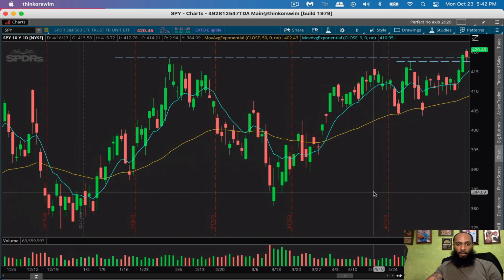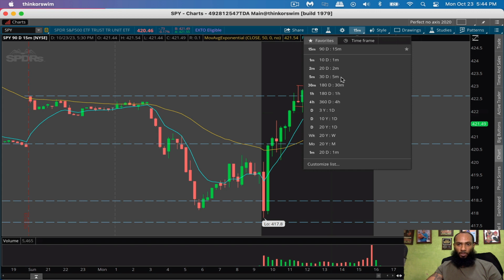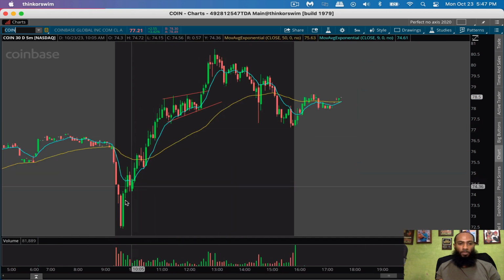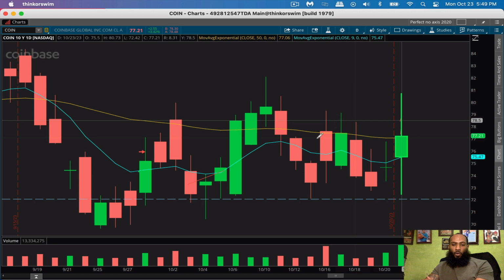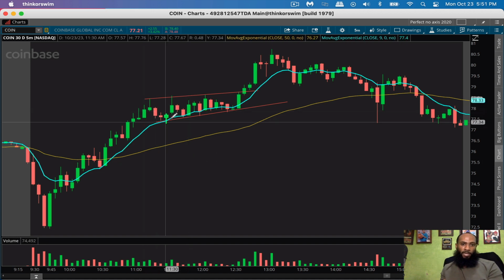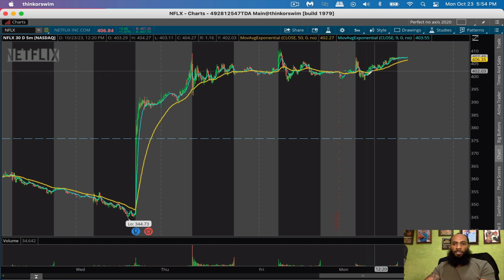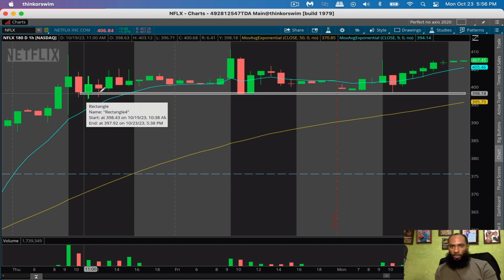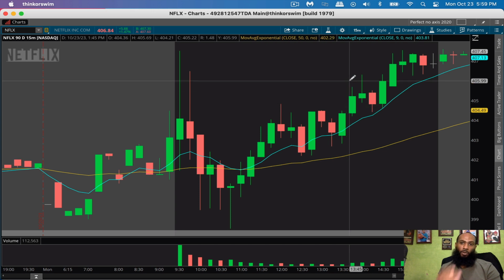Stock Market Rebound? Daytrading SPY COIN NFLX Options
Traded SPY COIN and NFLX call options today using high probability strategies and key levels.

1 on 1 Coaching
Trading Workshops